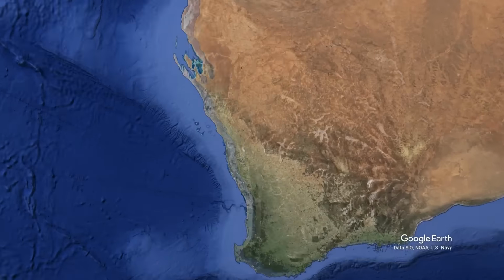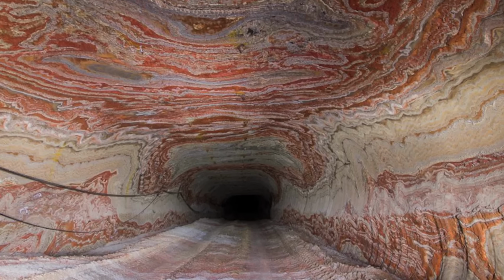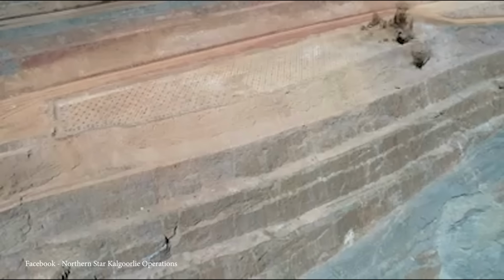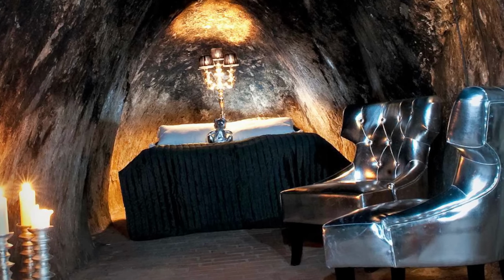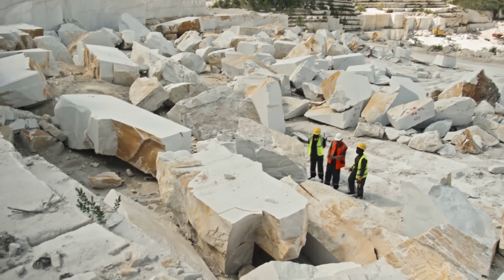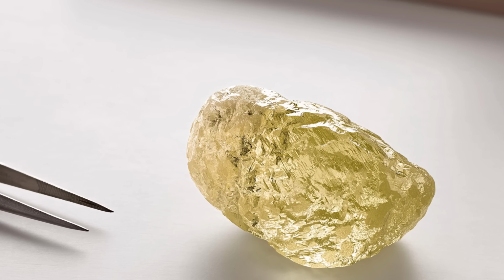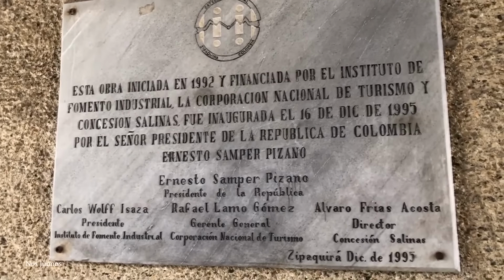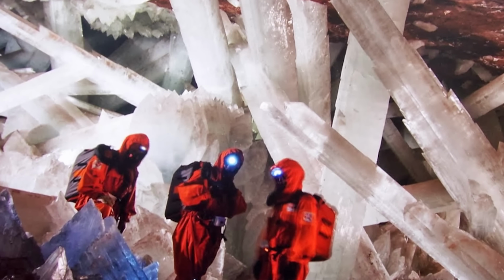15 Unusual Types of Mines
When we think of mines, we tend to think of men down in the depth, covered in soot, and bringing wheelbarrows back and forth between the light and the darkness. There is some truth to that, but some mines are a little more exciting than these stereotypical caverns. Some of these mines shine as bright as the diamonds they hold, while others look like the psychedelic wonderland the Beetles often sang about. So join us for today’s video, where we countdown the top 15 unusual types of mines!